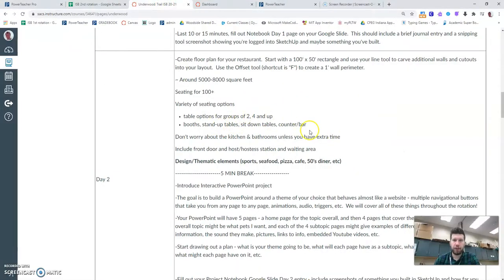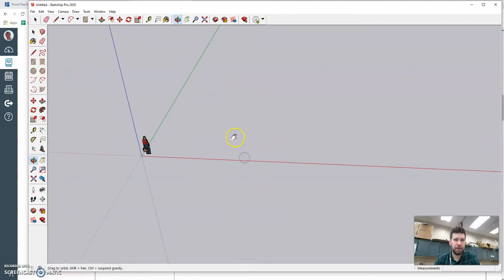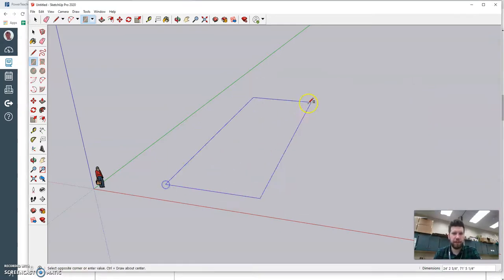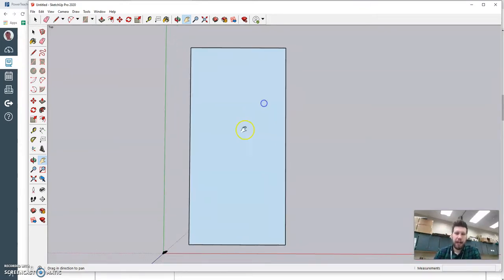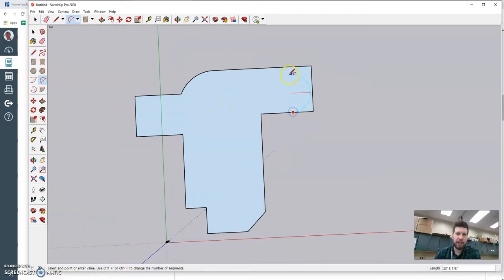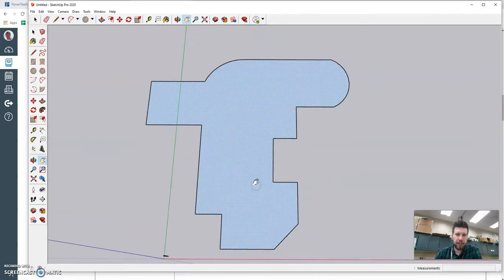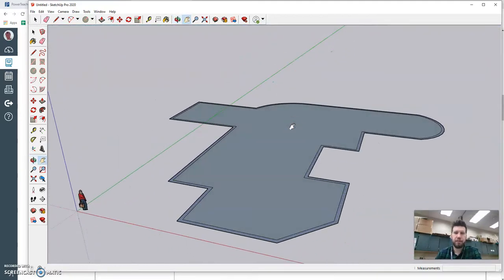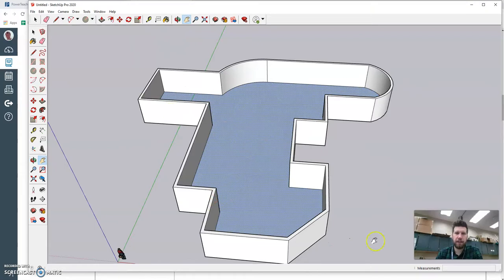Layout and Walls